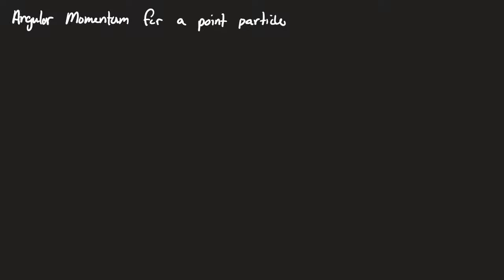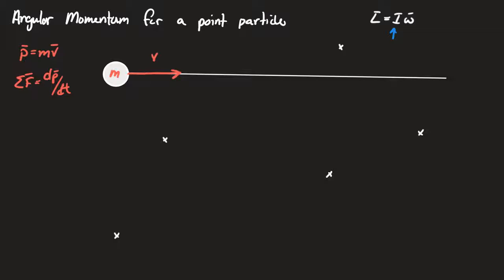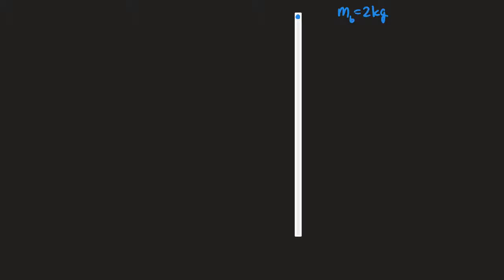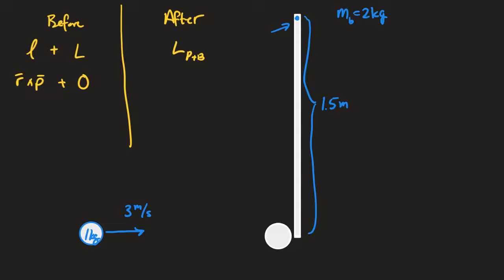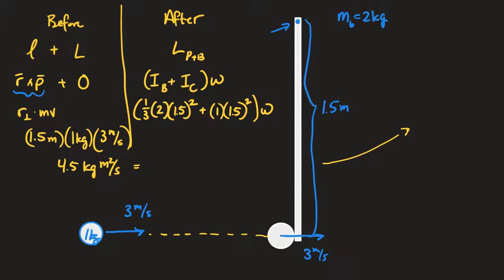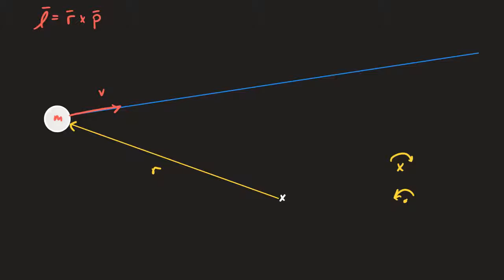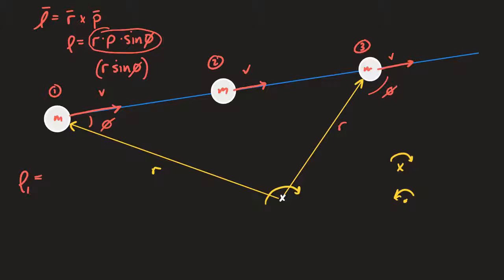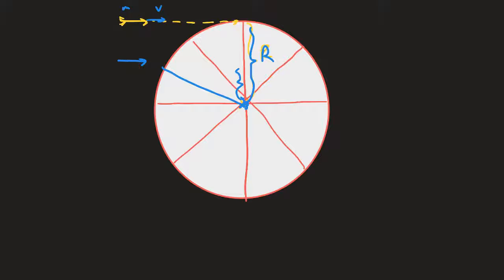Angular Momentum of Point Particle ver 2